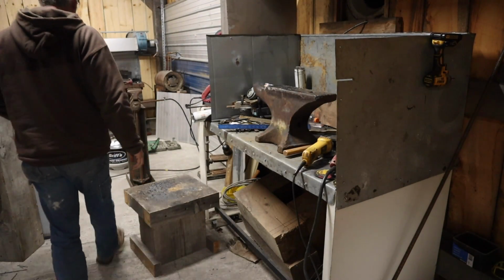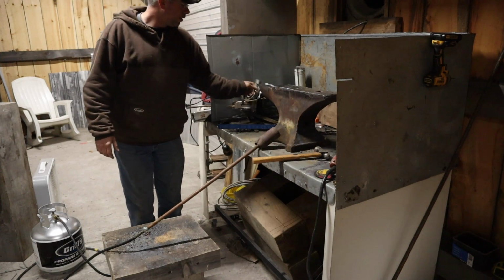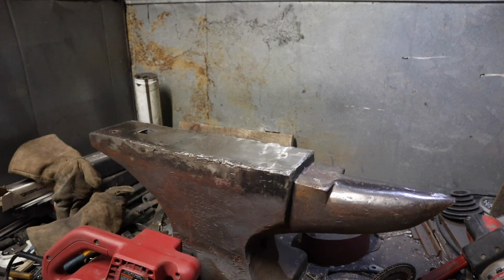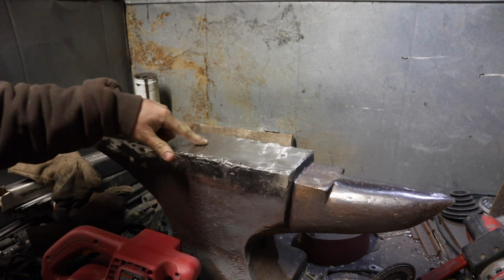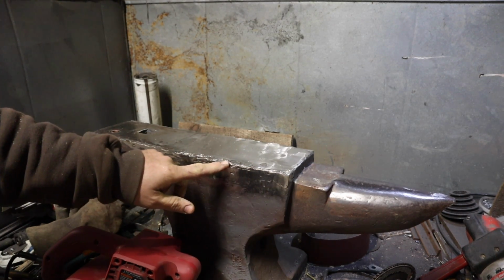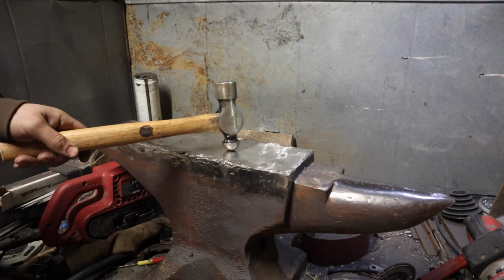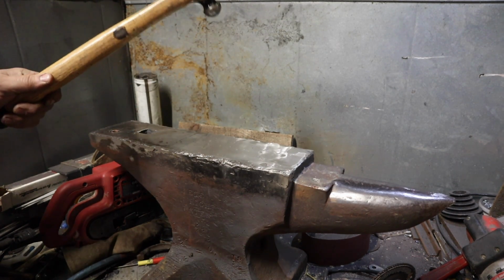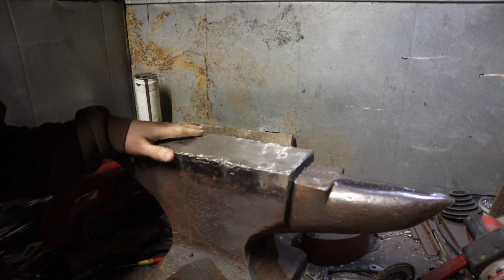Almost Finished With This Anvil Repair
I am almost finished with this anvil repair and hope to be using it by the weekend.  There is a very small amount of welding to be done but for the most part it is just about there.